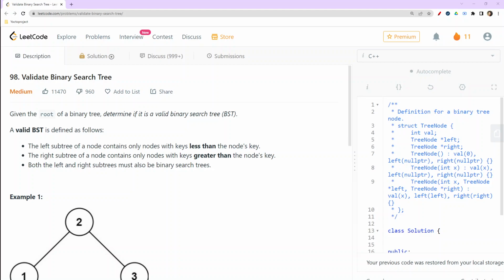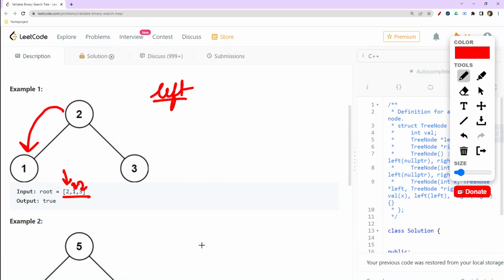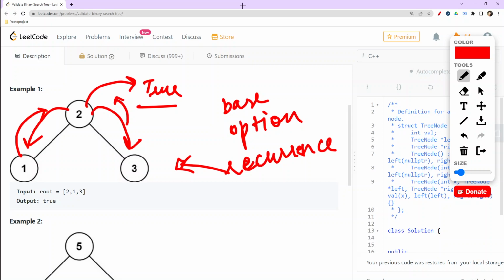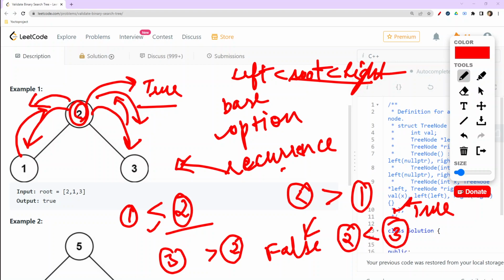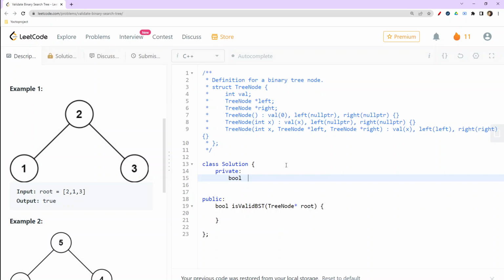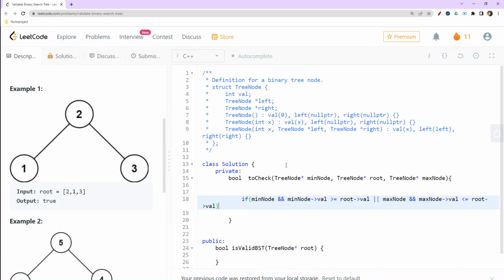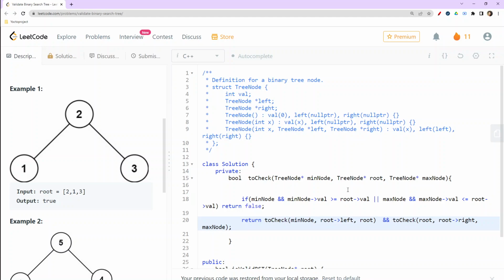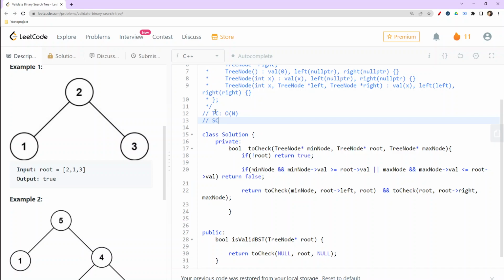98. Validate Binary Search Tree || Medium || DFS Cpp